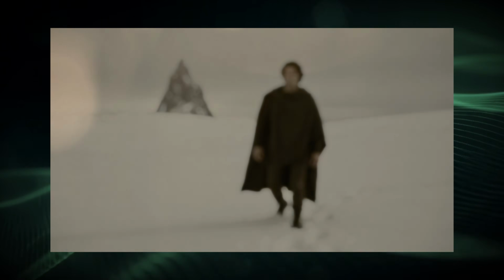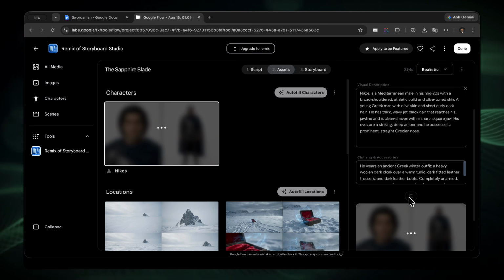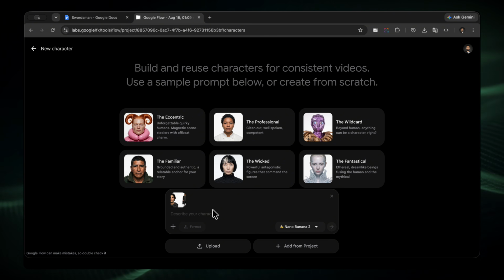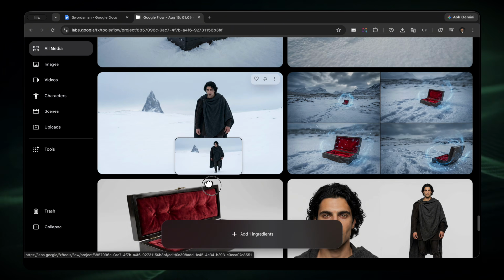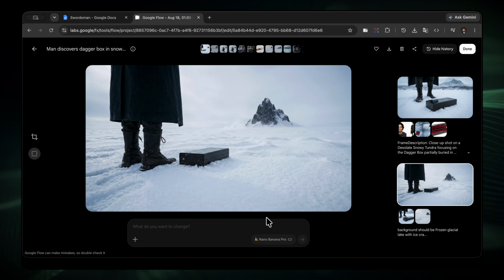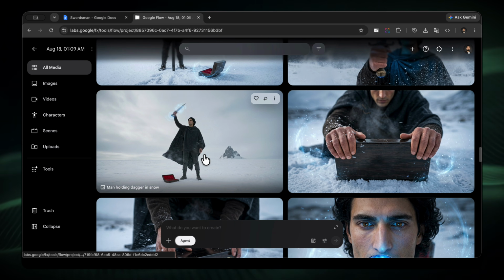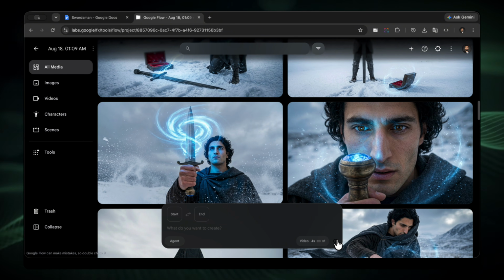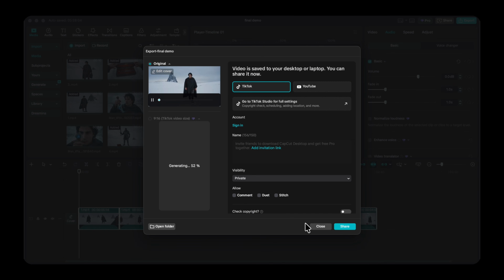Google Flow Storyboard Studio: The Best FREE AI Video Generator?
In this complete Google Flow Storyboard Studio tutorial, learn how to use the best FREE AI video generator to create consistent AI characters and cinematic short films without spending a dime.

If you've tried making AI videos before, you know the biggest struggle: your main character constantly changing faces, outfits, and locations between cuts. In this step-by-step masterclass, we unlock Google Flow's hidden Storyboard Studio feature to lock in character references, edit style assets, fix classic AI glitches (like extra limbs), and generate fully consistent scenes.

Whether you are building an animated story channel, AI lore videos, or cinematic filmmaking projects, this start-to-finish workflow will save your daily credits and deliver studio-quality video outputs.

👇 Timestamps:
0:00 - The Secret to Consistent AI Characters
1:15 - Why Most AI Films Fail (Character Shape-Shifting)
2:30 - Setting Up Storyboard Studio in Google Flow
3:45 - Writing 5-Scene Prompts to Save Daily Credits
5:10 - Auto-Generating Characters, Props & Locations
6:40 - Fixing Character Outfits & Style References
8:15 - Locking Prop & Set Consistency
9:50 - Auto-Fill Shots & Editing Frame Compositions
11:15 - Removing AI Glitches & Fixing Extra Limbs
12:40 - Converting Storyboard Frames to AI Video
14:10 - Camera Motion Controls & Prompt Tweaks
15:50 - Editing & Assembling the AI Short Film
17:15 - Final Cinematic Result & Best Free AI Workflow